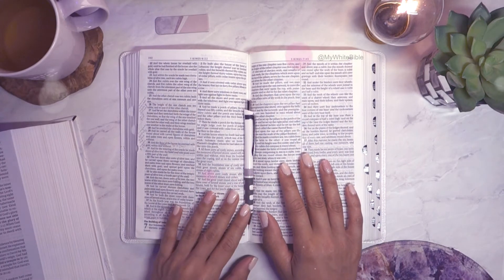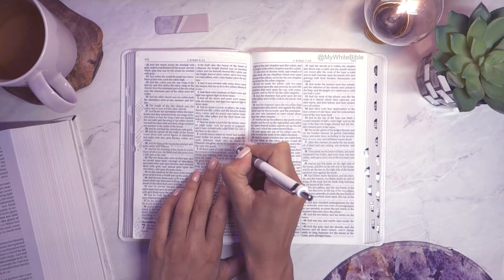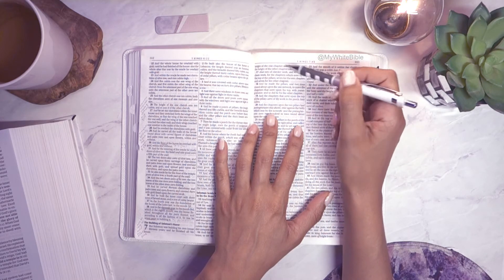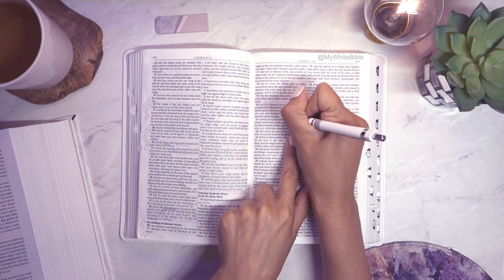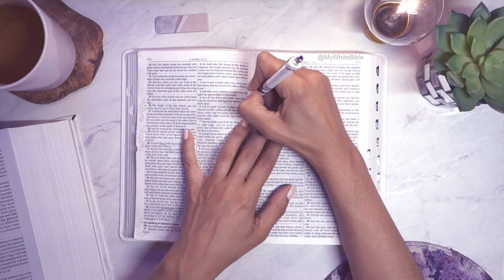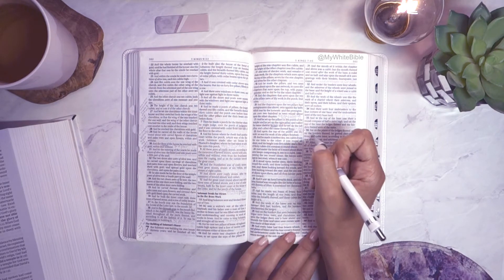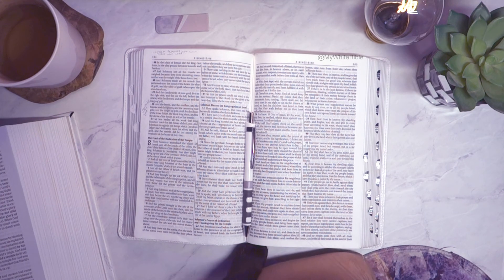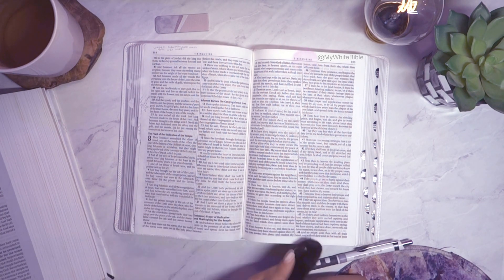Women's Bible Study Lessons | Bible Study 1 Kings Chapter 7 | Study the Bible With Me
Women's Bible study with me through 1 Kings Chapter 7 where we learn the details of Solomon's elaborate palace which sat next to the great temple!

If you would like to learn more about the temple, as well as see a visual representation of it, check out this fantastic video

I hope you find this Bible study helpful. It's important to take time every day to read the Bible and get into God's Word - it is our daily bread after all! But it can be difficult to know how to study the Bible or find time to study the Bible. I hope this daily Bible study showing how I study the Bible and helps you keep to a routine too if you choose to follow along!

🤍 If you feel led to support the ministry and get exclusive behind the scenes peeks (WOMEN ONLY)

📷 You can also find Bible content on my Instagram, where I share more of my Bible journey